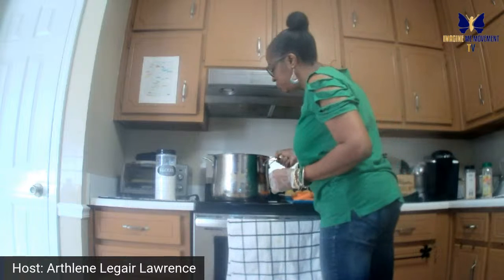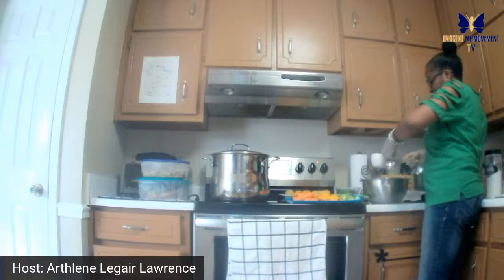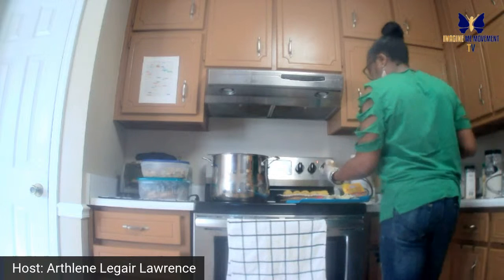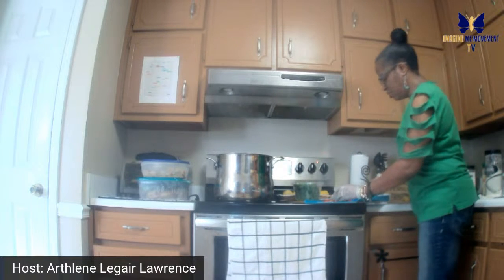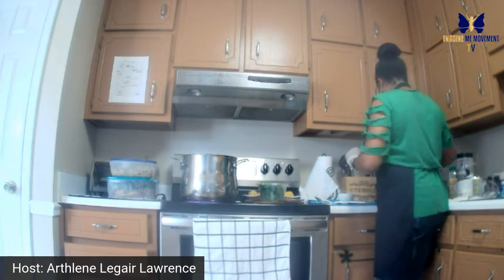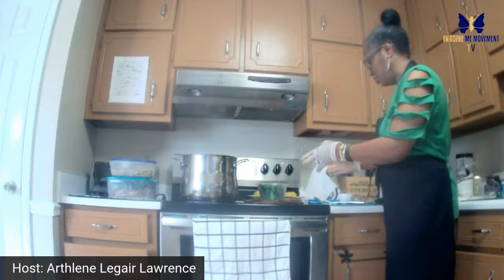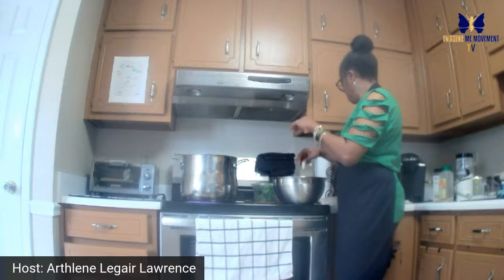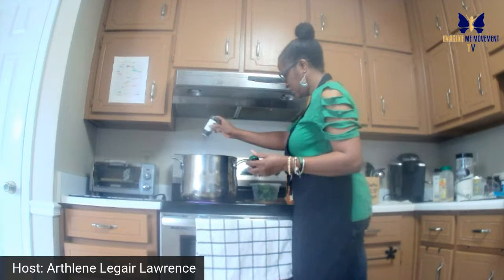How to make day after thanksgiving soup.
Leftover turkey, bone from ham, smoke turkey necks, grace chicken soup.pumpkin, celery, carrots, corn, potatoes, dumplins, fresh seasonings and any other produce or veggies you'd like to add.